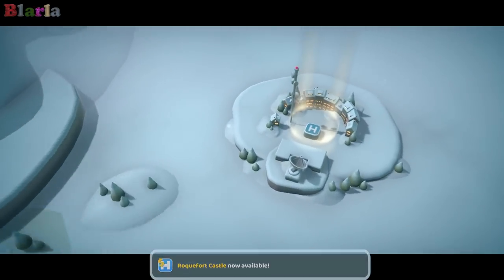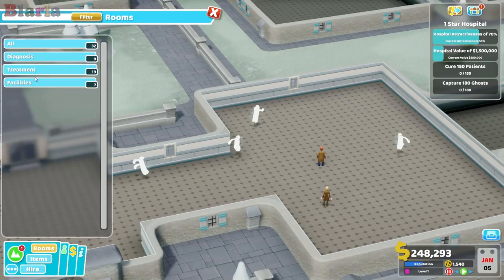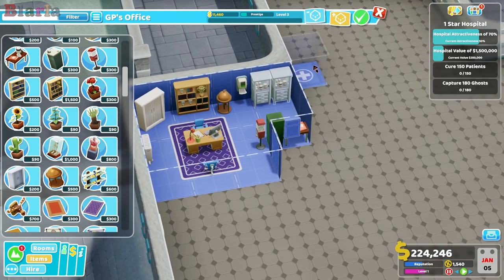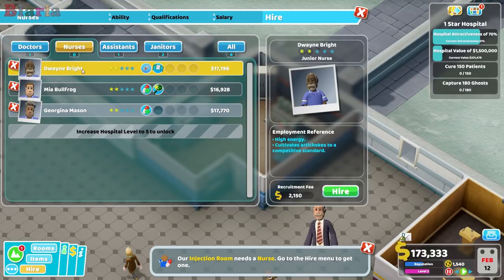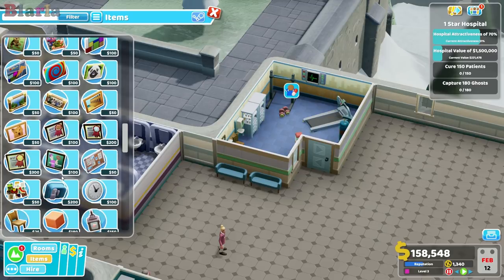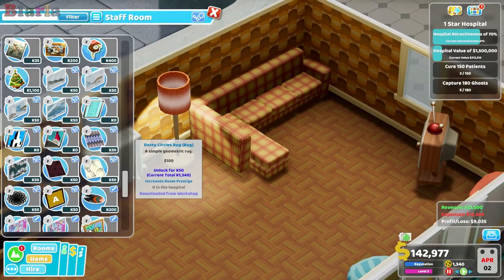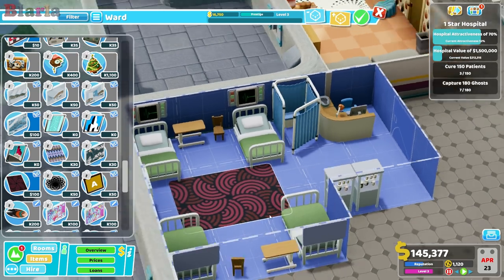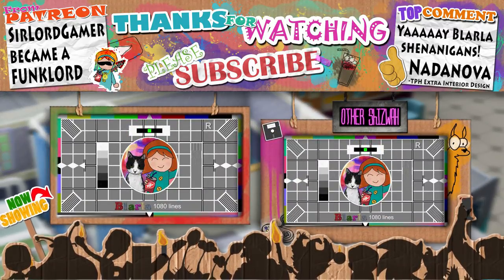🚑❄️ Two Point Hospital #126 - Infamous Cheese Banquets (Roquefort Castle)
Our final hospital in the Pointy Mountains is a castle belonging to the aristocratic Roquefort family, in @2pointhospital.